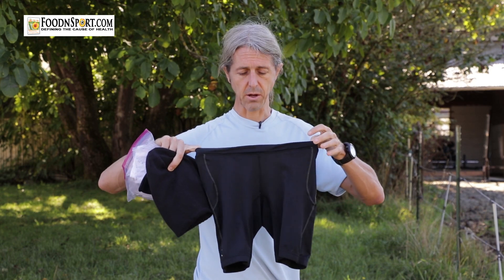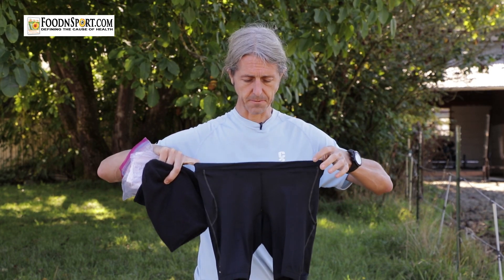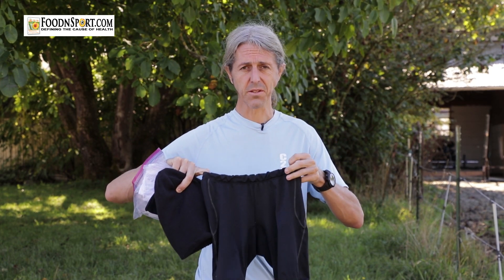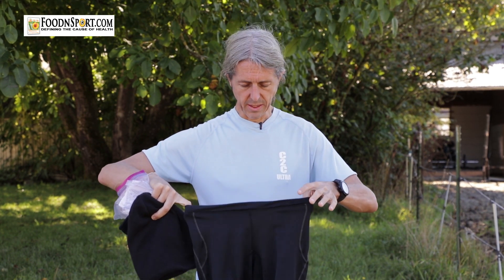80/10/10 Ultramarathon Tips 101 || Running Pants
Looking for a plant based diet? Looking to meet your goals? Here is what you can get with The 80/10/10 Diet:
-peak performance for any athlete
-perfect weight no matter what your body type
-off-the-charts wellness
-success with a low-fat vegan raw food diet
-simplicity in your lifestyle
-a healthy relationship with your food
-and enviable vitality